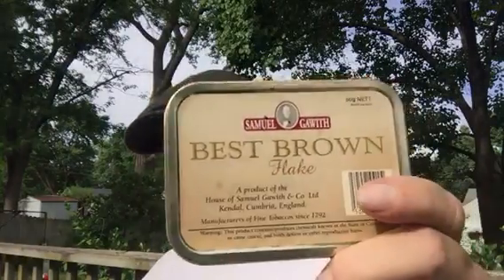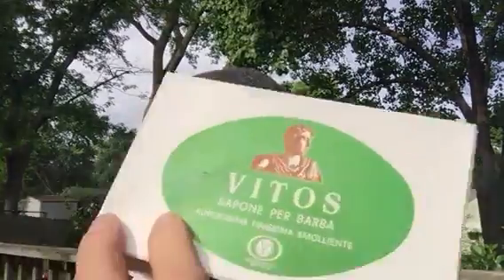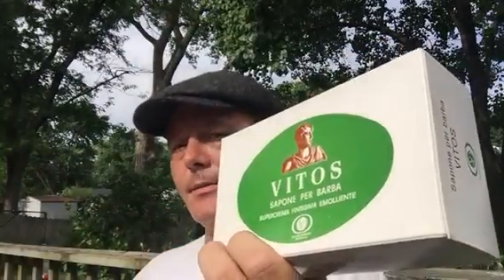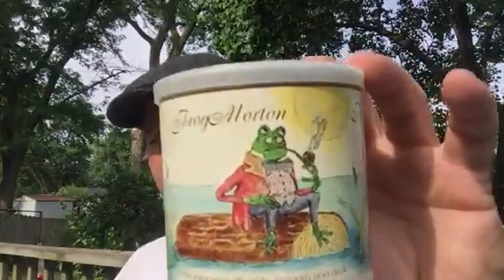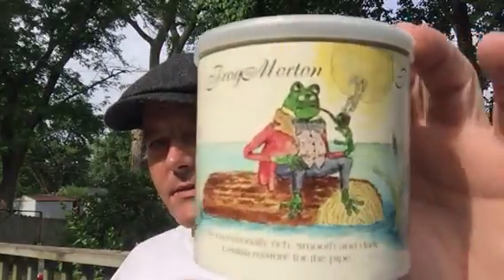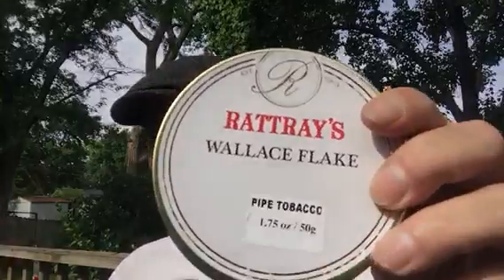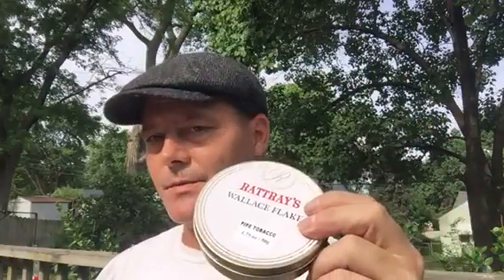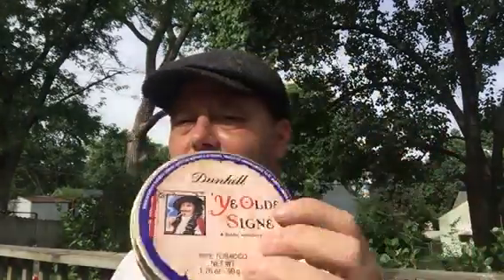Chuck’s Choice #6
Samuel Gawith. Vito’s Shave soap... two of my favorite things